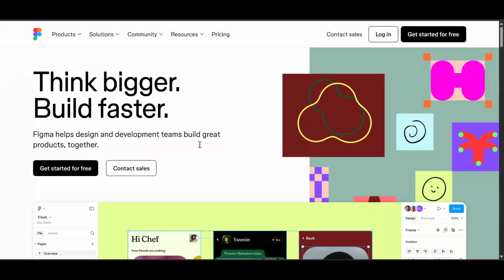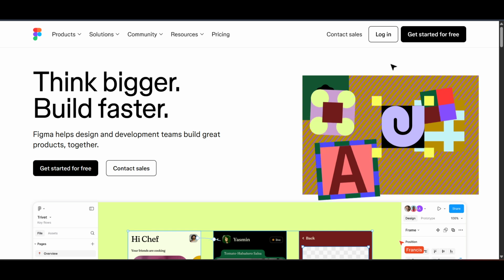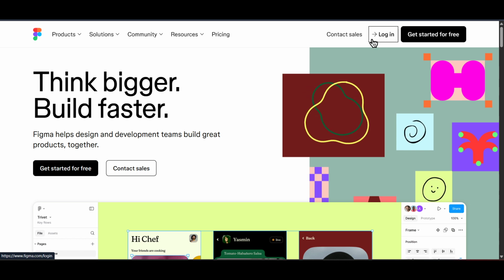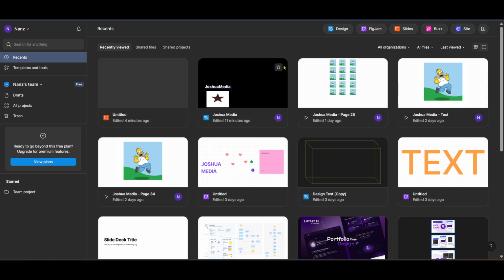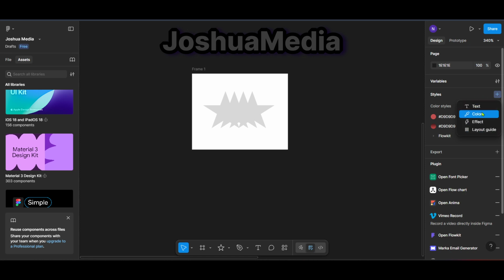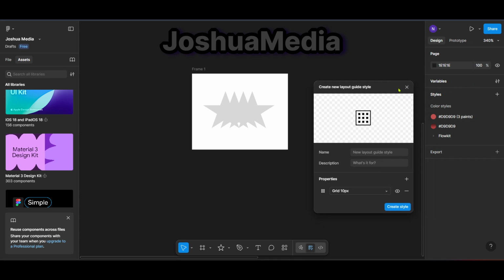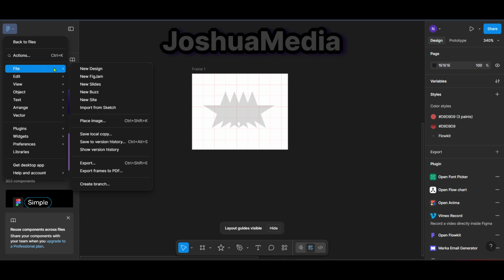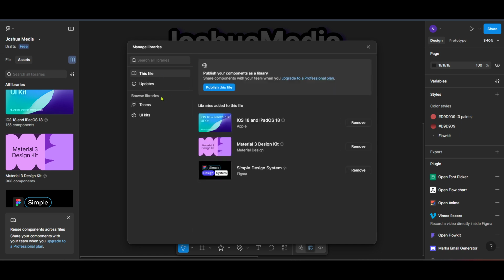How To Use Figma Styles & Libraries (Full 2025 Guide)